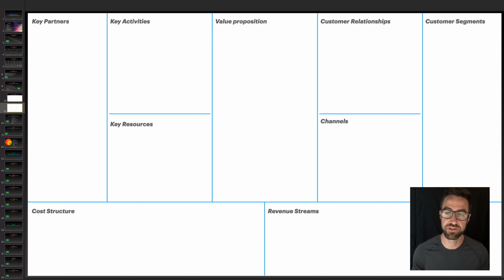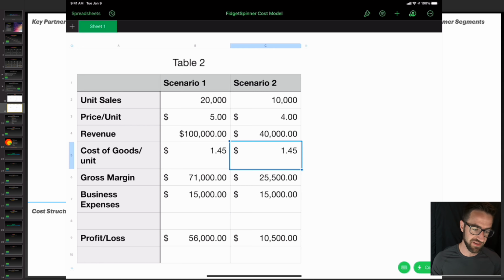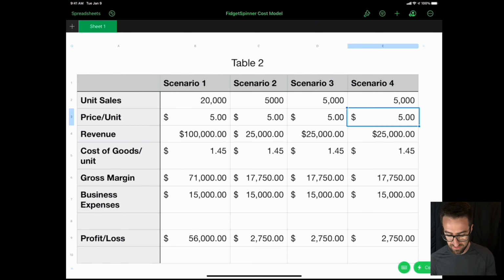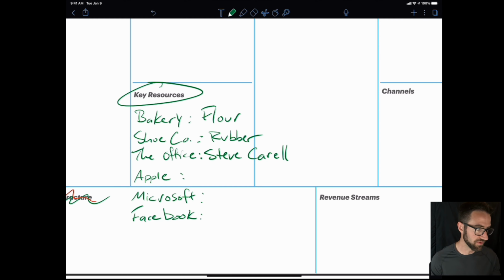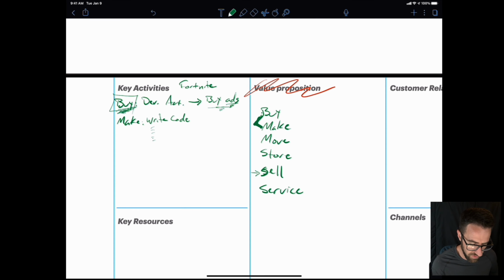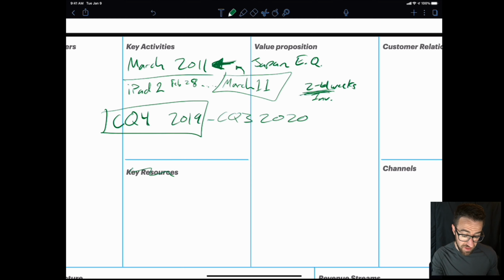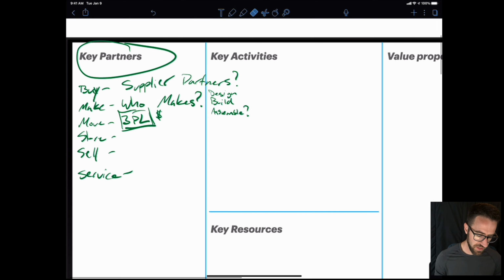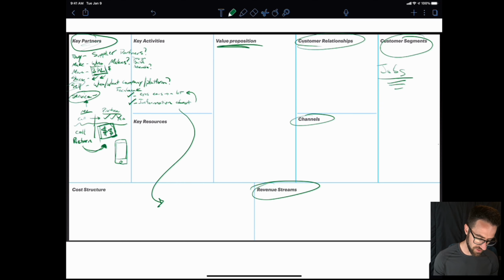30 day Business: Day 3: Resources Required to Operate your Business and Build your Products